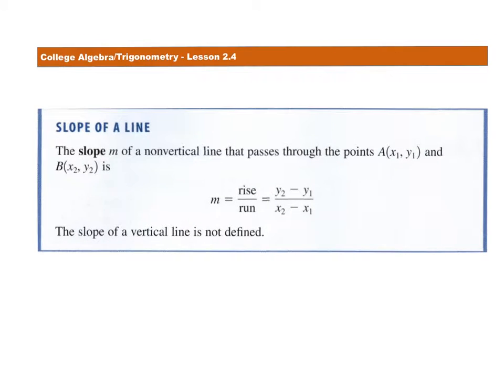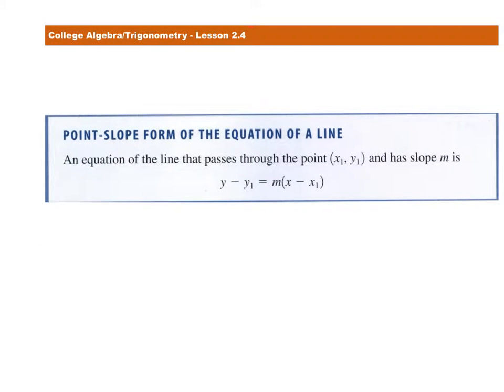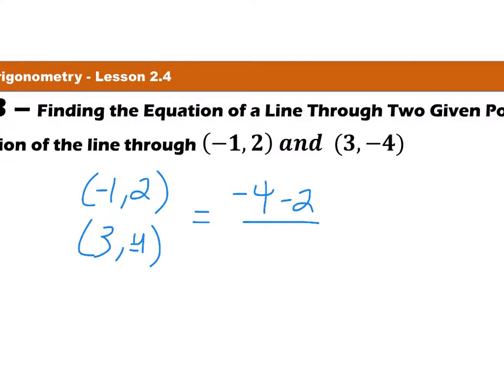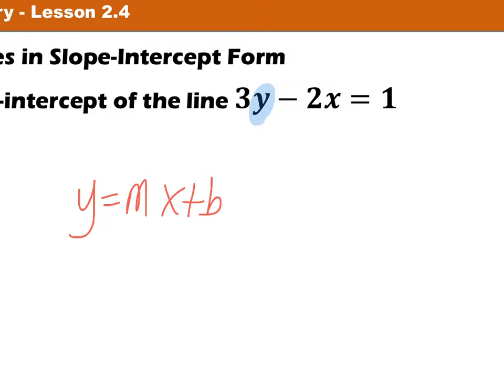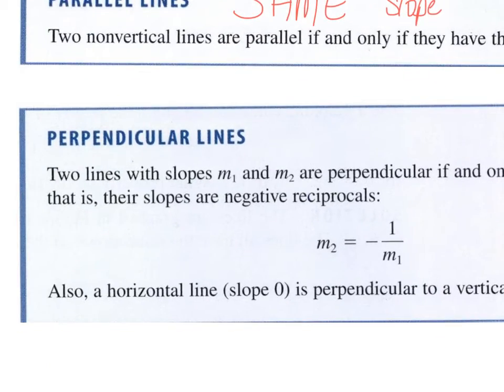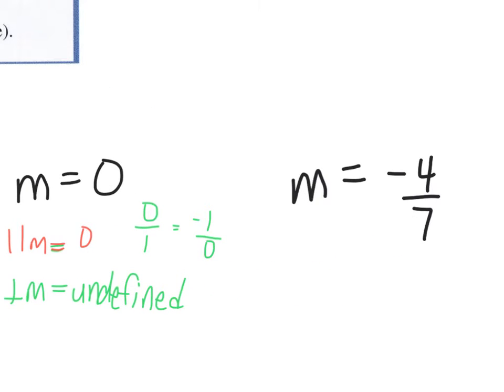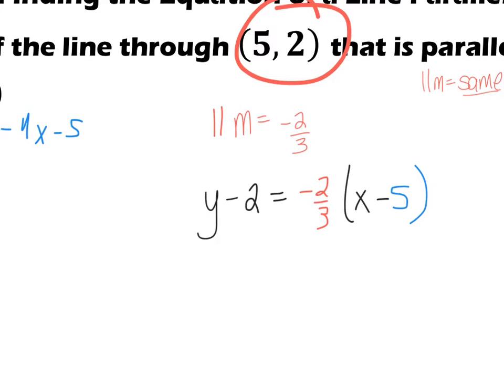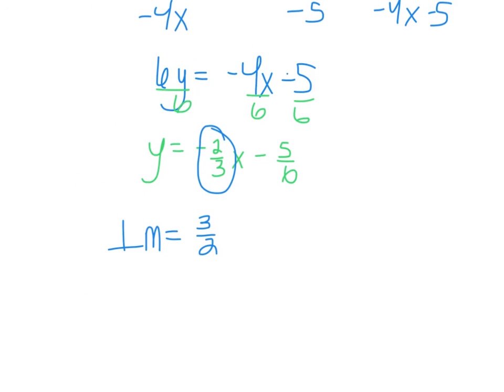11.12 CAT 2.4 Notes